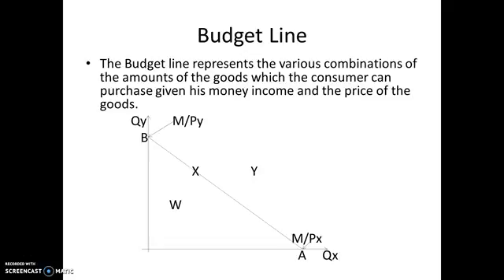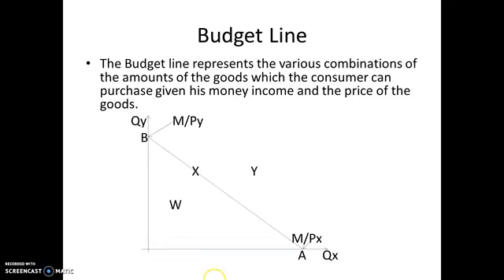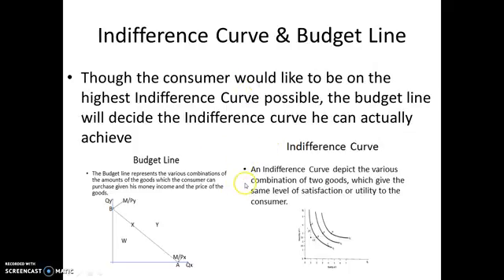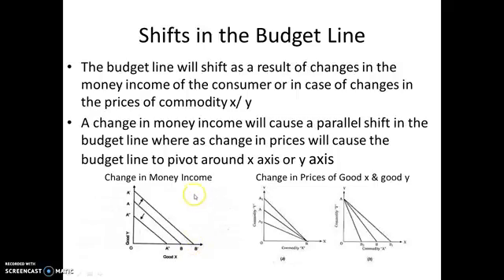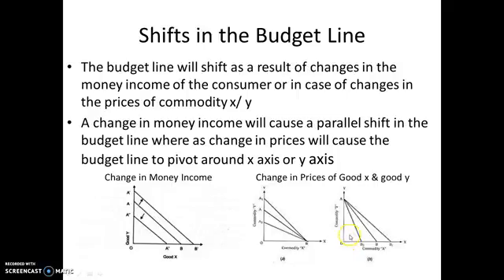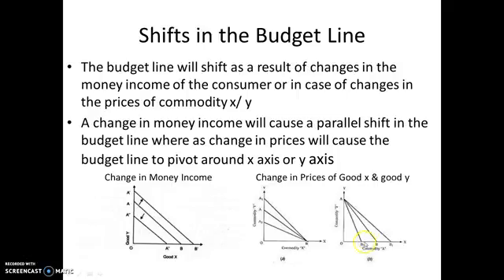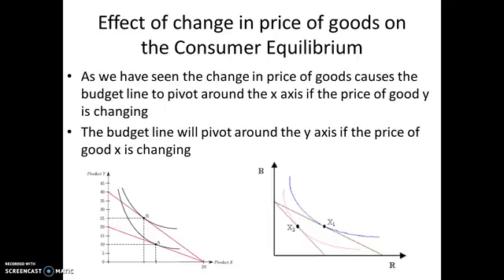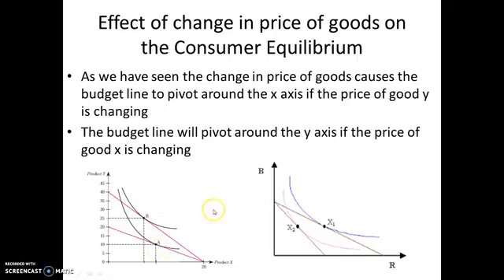Vijay Ordinal Utility Changes in Consumer Equilibrium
Ordinal Utility   Changes in Consumer Equilibrium